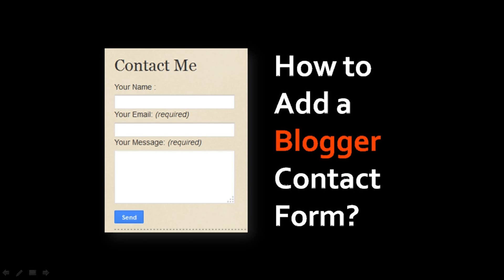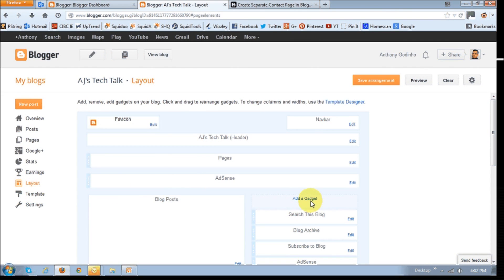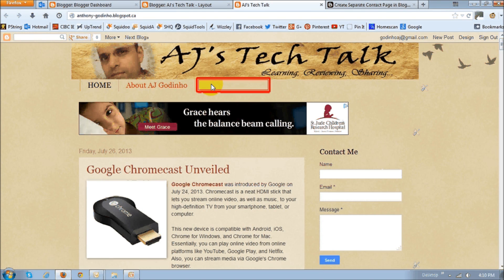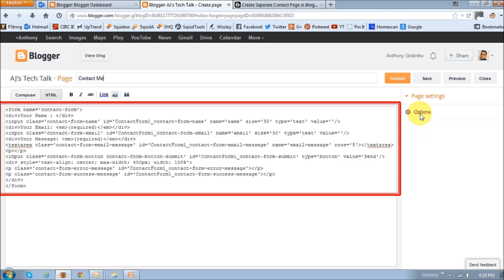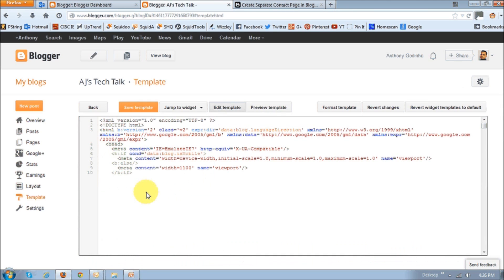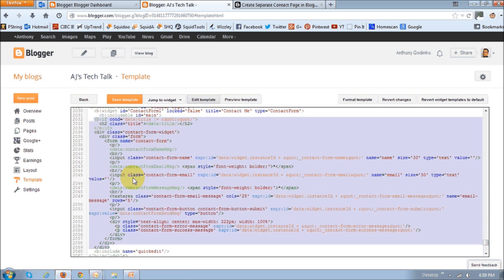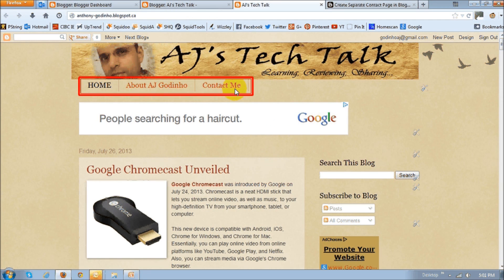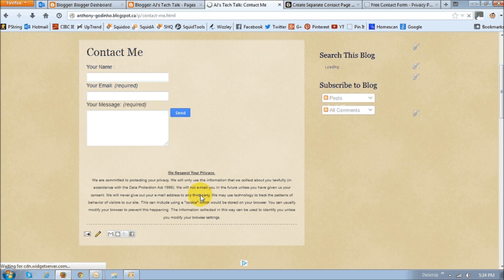How to Add Contact Form on Blogger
This particular tutorial will show you how to add a contact form in the form of a separate Page rather than on the sidebar of your blog.

Note: I could not post the HTML code in this description section because YouTube doesn't allow it. However you can access the HTML code from this MS Word document:

NOTE: Since October 2019, there was an issue with receiving messages via the native Blogger Contact form. It took a few months for the Blogger team to finally resolve the bug, but looks like it's back again. As an alternative, you can check this tutorial on how to use Google Forms as a Contact Form in Blogger

CREDITS: Google and the Google logo are registered trademarks of Google Inc., used with permission.